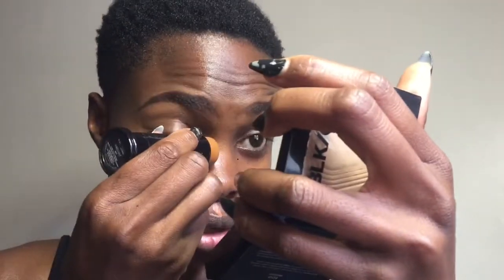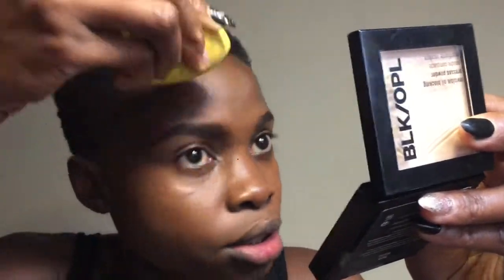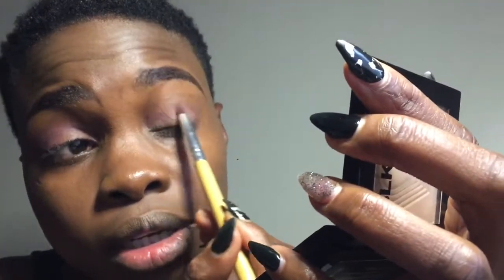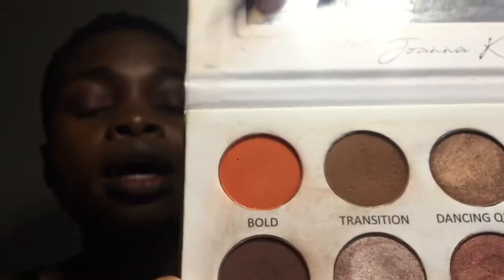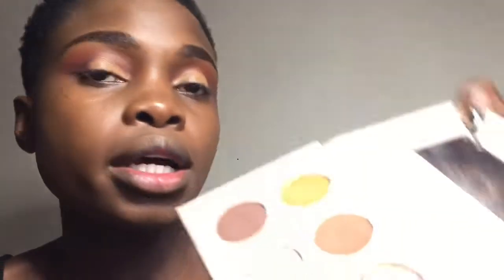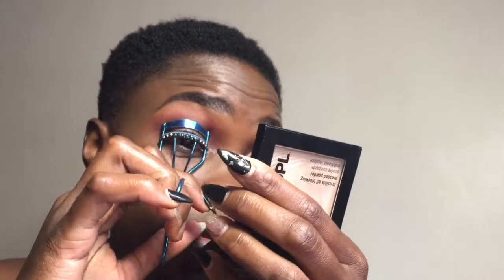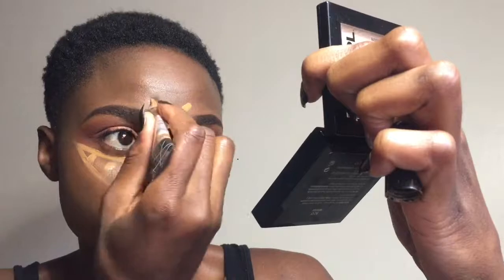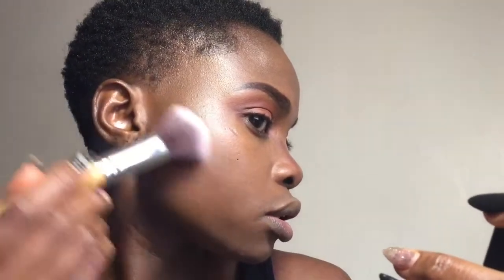GLAM MAKEUP TUTORIAL|PARTY & OUTDOOR LOOK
Hey loves...here is a little glam tutorial..hope you like it...&  please tell me your thoughts about it...XOXO

**DESCRIPTION**
-for the missing footage..after setting with banana setting powder i blended it with my powder brush together with my invisible powder(you can use the one you have)...after i went in with my blush & highlighter...

**PRODUCTS USED** ON EYES
:-orange colour corrector L.A girl pro conceal
:-Davis eye pencil No 003
:-Black opal foundation
:-Eye shadow Joanna k cosmetic
:-Lashes from eman salal

**ON FACE**
:-Maybelline  prime
:-Maybelline foundation supa stay (70 cocoa)
:-Banana setting powder
:-Black opal invisible powder
:-Fawn concealer L.A girl pro
:-Estee lauder spray mist

**ON LIPS**
:-color pop lipstick shade sessy

**Camera-phone
**Lighting-selfie ring light
**Editing-Imovie